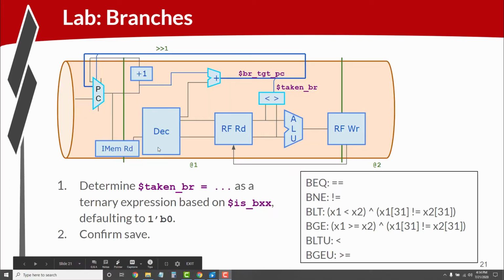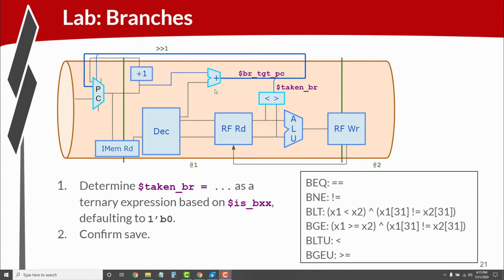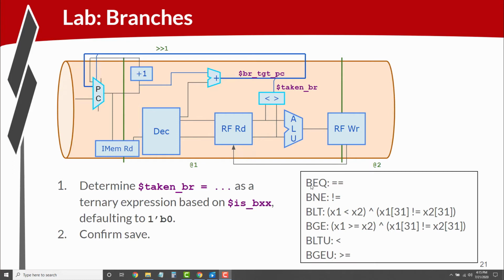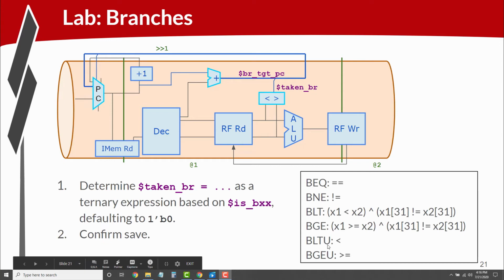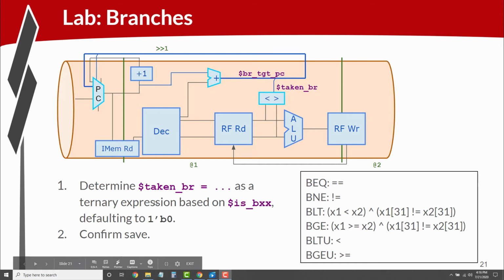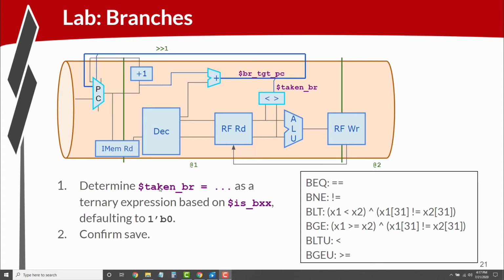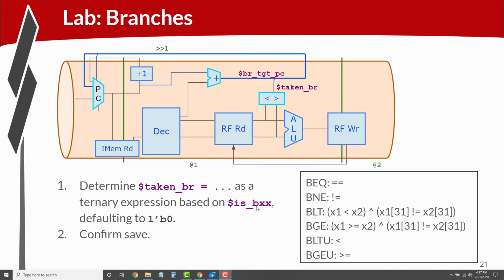RV D4SK3 L6 LabForImplementingBranchInstructions